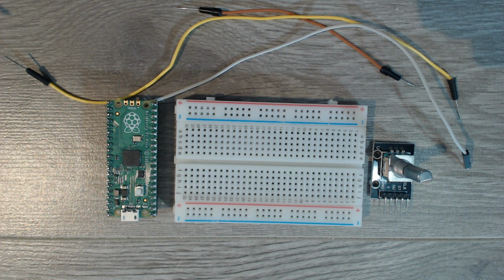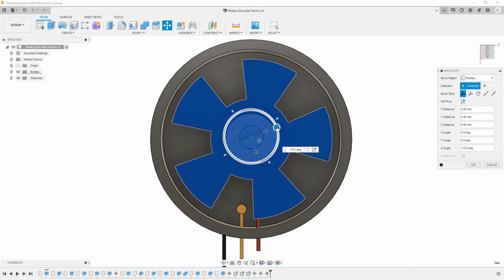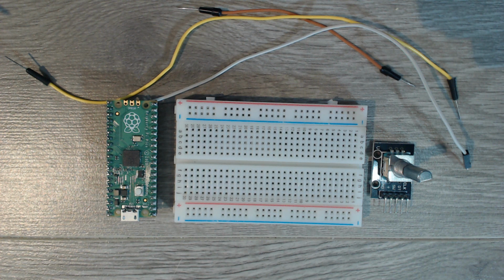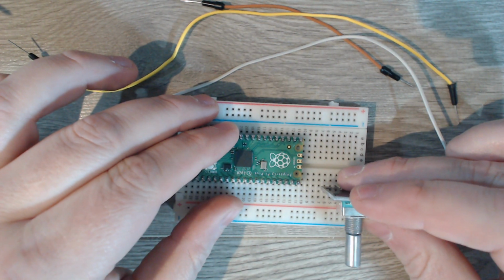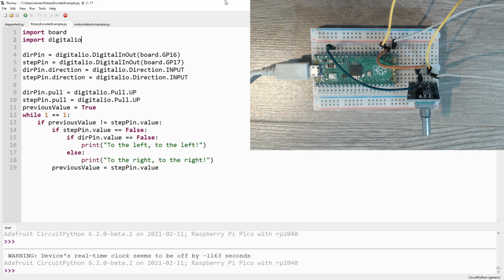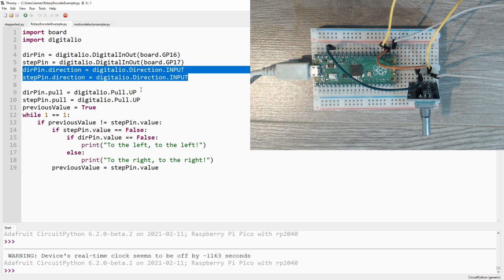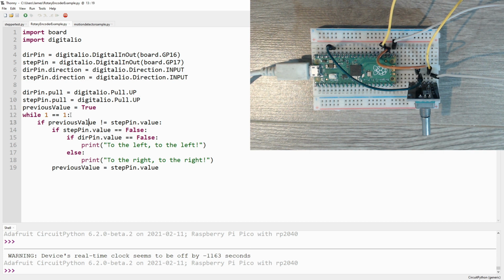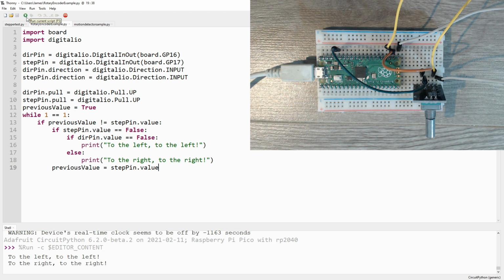Using a Rotary Encoder with a Raspberry Pi Pico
Today I show you how to quickly and easily read the rotation and direction of a rotary encoder using your Raspberry Pi Pico! In addition, I'll show you how a rotary encoder works. It's easier than you might think!